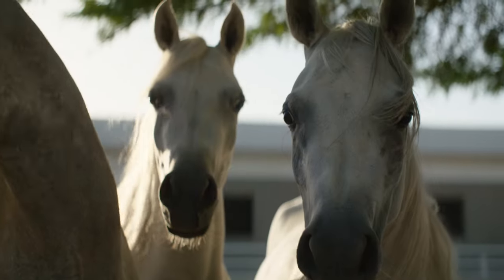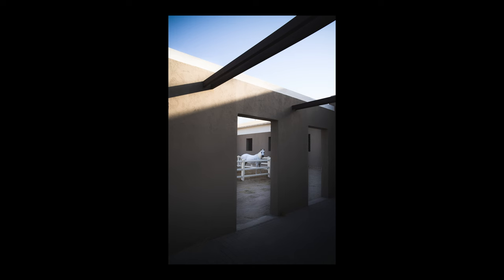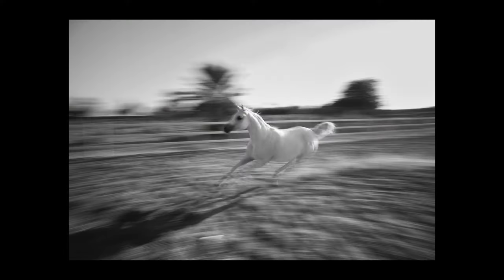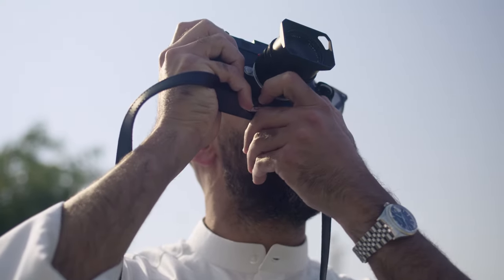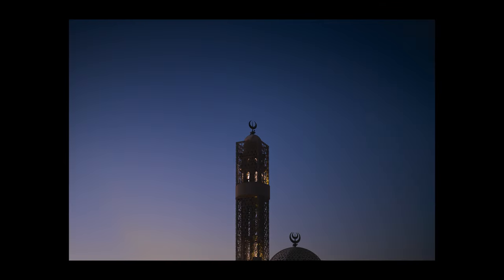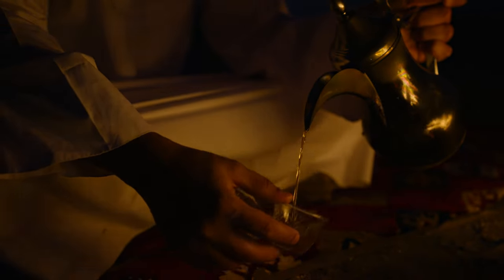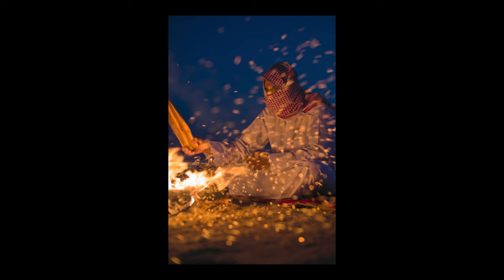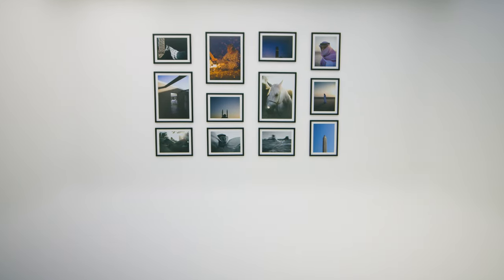Leica M11 Through the lens: A cultural journey By Abdullah Alsayer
This is about my experience using the Leica M11, I was given the chance to test out the camera before the official release. I would like to thank Leica Camera Middle East for this opportunity. This is my journey through Kuwait.